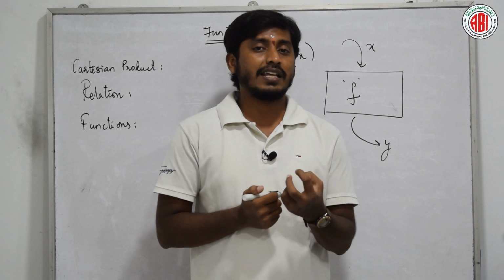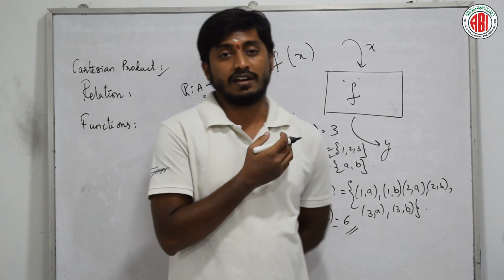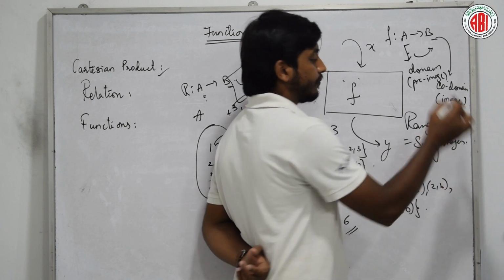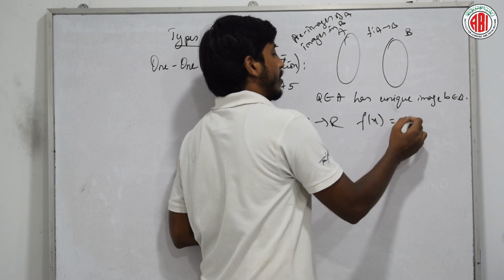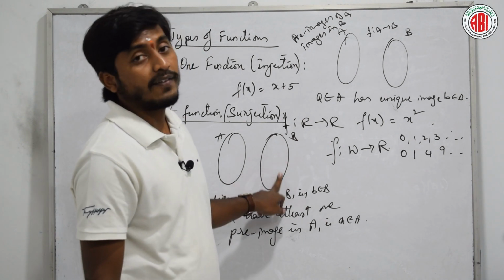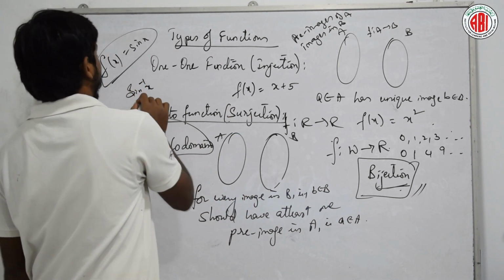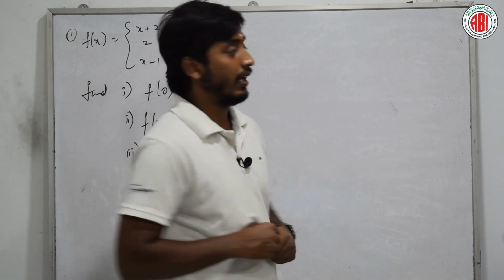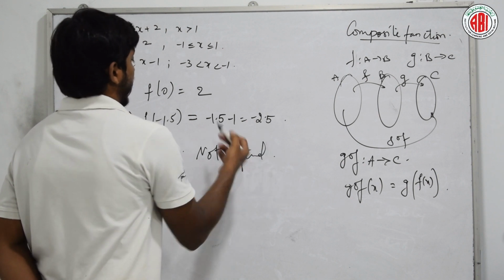Inter 1st Year_Maths (1A)_Chapter 01_Part 01_"Functions"